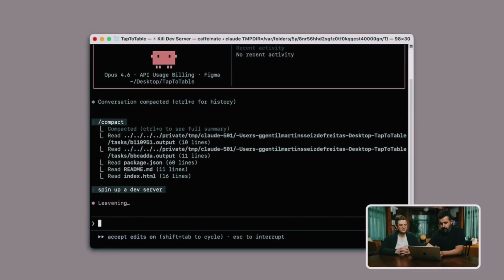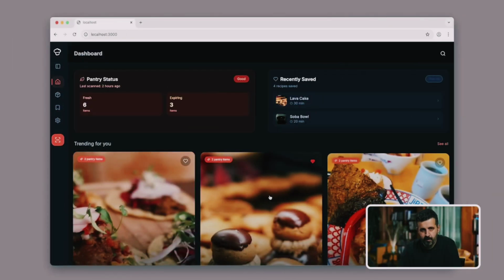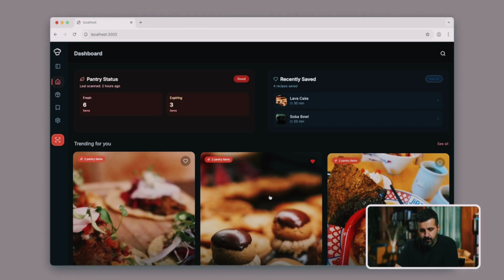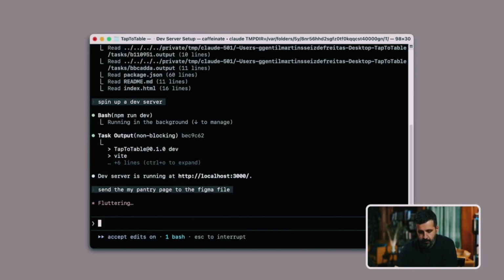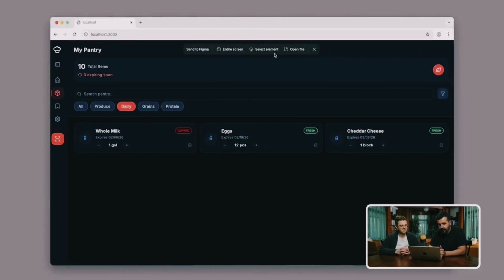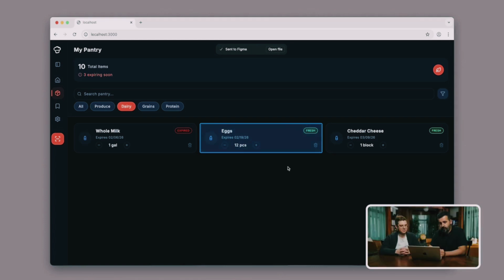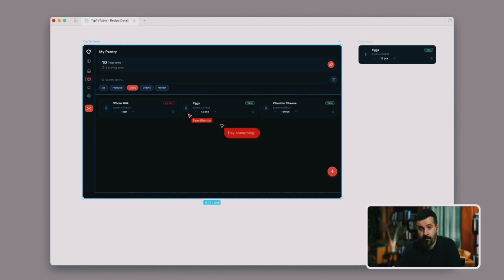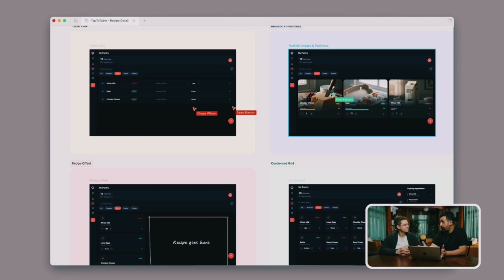Figma + Claude Code: Start in the IDE, End in Editable Figma Layers (And Round-Trip Back)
Figma just shipped Claude Code to Figma: a workflow where a UI you build (often with an agent) can be captured from the live, rendered browser state and dropped into Figma as fully editable layers — not a screenshot. (figma.com)

This matters because it completes the loop.

We already had the “design → code” direction through the Figma MCP server. Now the reverse path (“code → editable Figma”) turns product building into a bidirectional workflow instead of a linear pipeline. (figma.com)

The new workflow (why it’s a big deal)
 1. Start in the IDE: prompt Claude Code to build a real UI (components, layout, states).
 2. Use the Figma MCP flow to send the running UI to Figma (“Send this to Figma”) and get clean, editable frames and layers on the canvas. (figma.com)
 3. Fix the big-picture design problems in Figma (spacing, hierarchy, layout decisions).
 4. Mirror the edits back into code and keep iterating.

It’s basically:
 • Claude Code for designers (because the output is a real Figma artifact), and
 • a more controllable way to prompt coding agents (because the UI becomes inspectable and reviewable as a design system, not just code diffs).